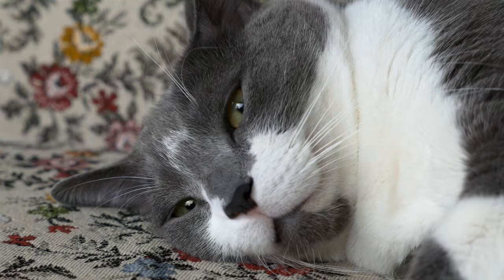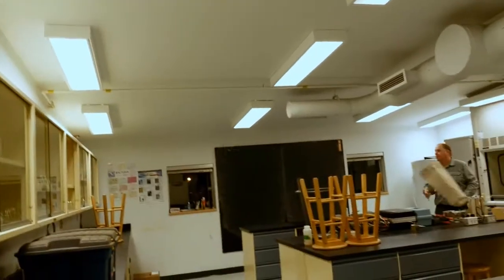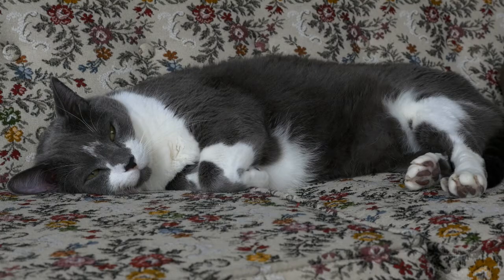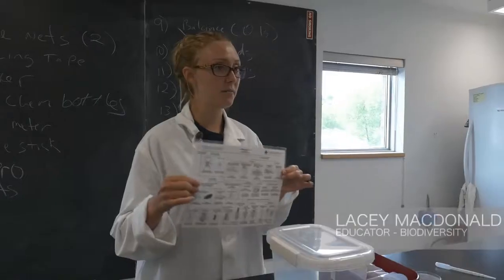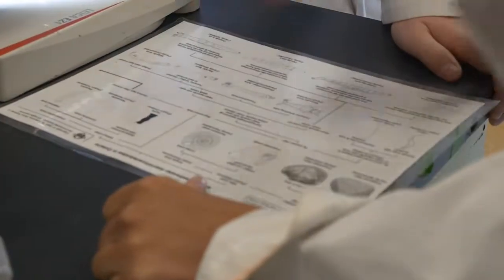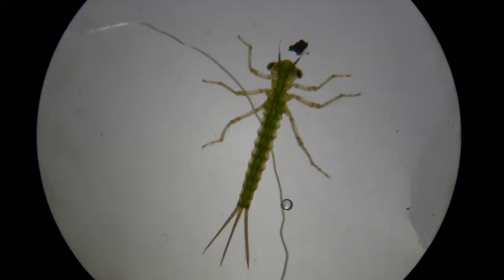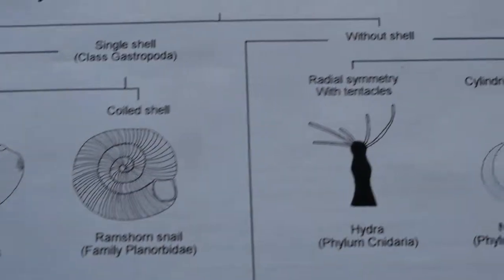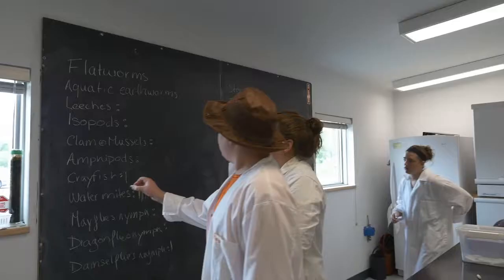Classification of Lifeforms- Episode 2 (Biodiversity Series)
In this video, students will learn the significance of classifying organisms through demonstration methods of collecting aquatic and terrestrial invertebrates. Students will observe their findings, with the use of field guides and dichotomous key, to organize species into their biological categories.